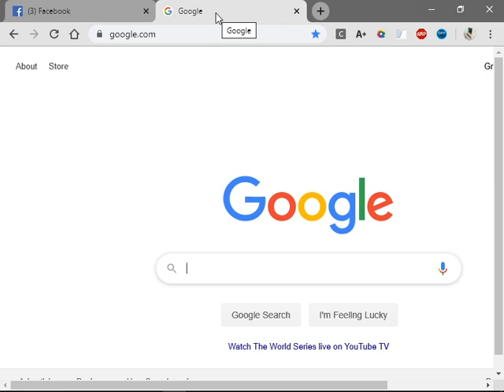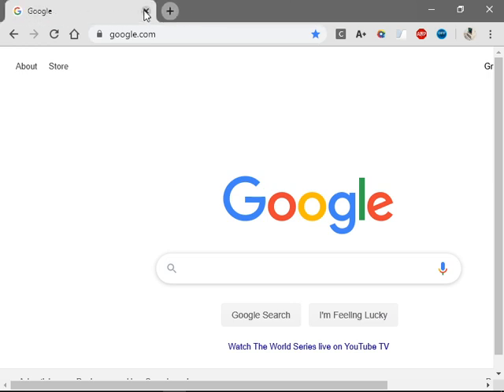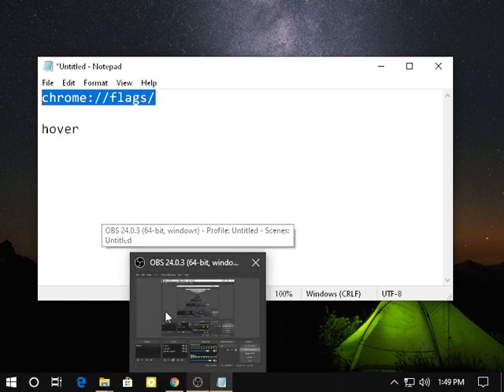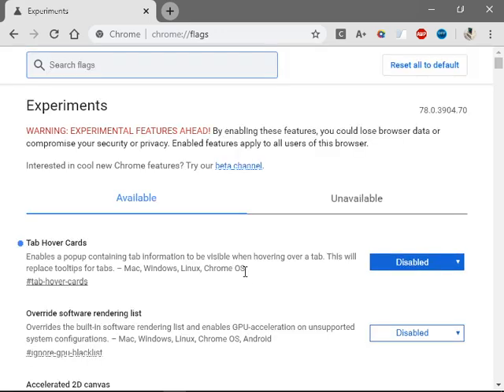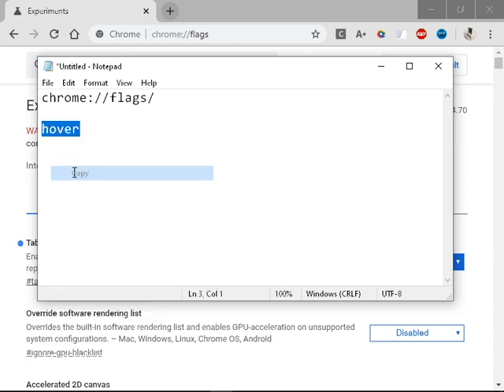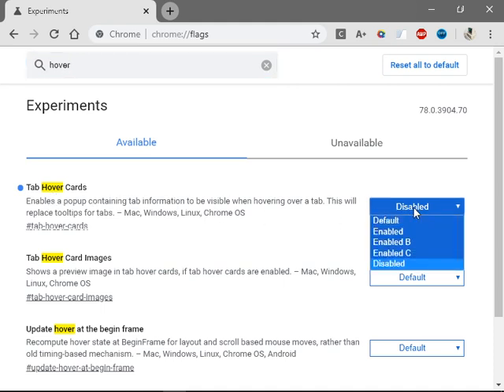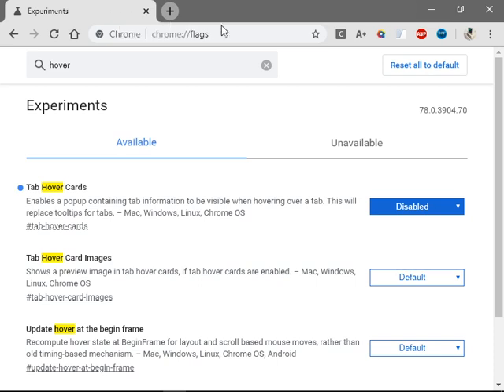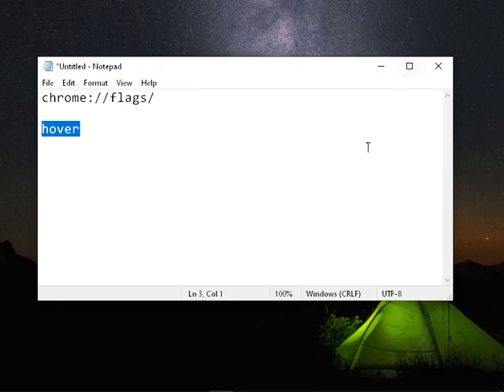Disable balloon popups under tabs in Google Chrome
chrome://flags/

hover